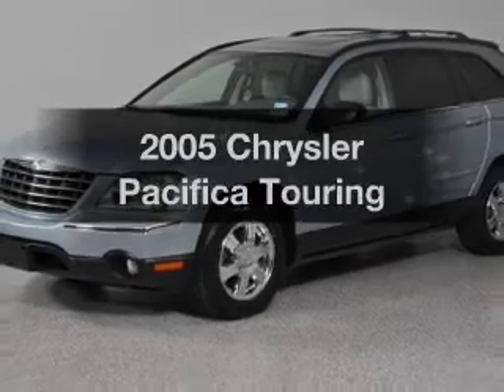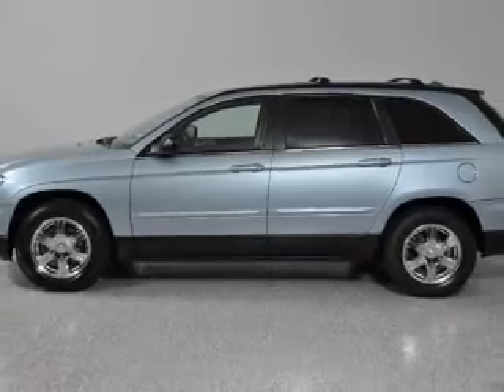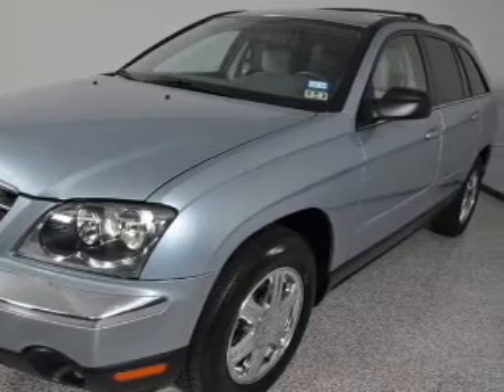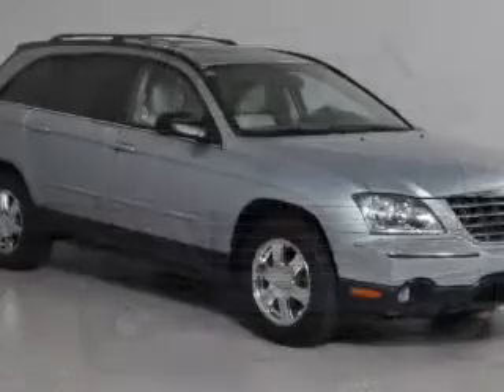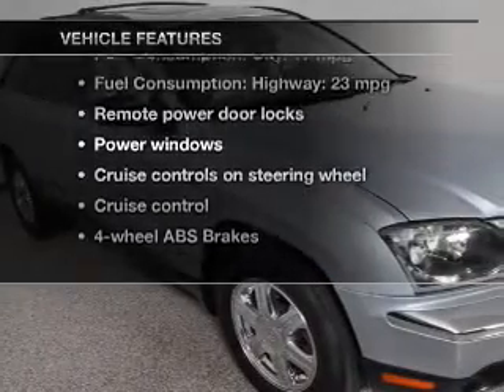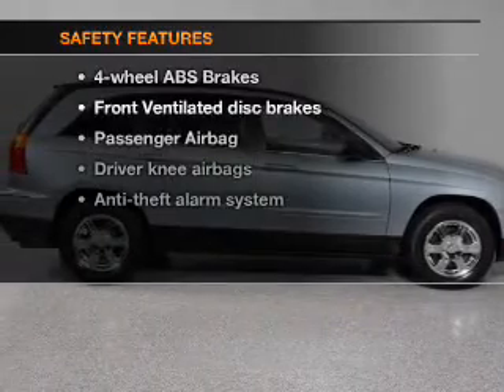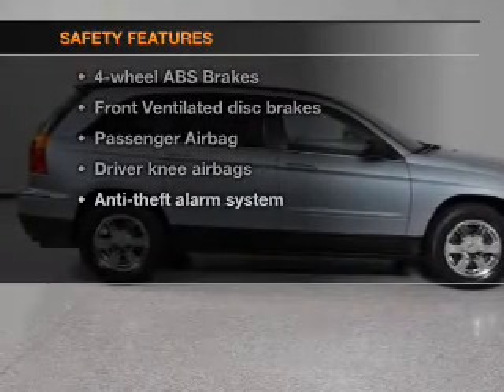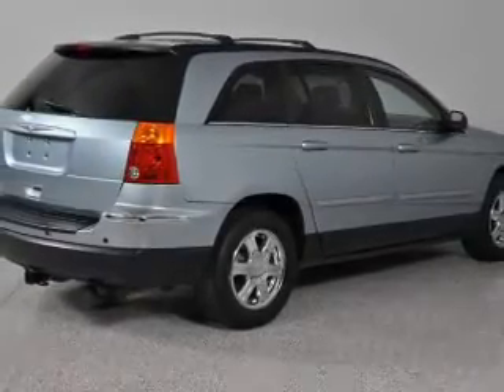2005 Chrysler Pacifica - Carrollton TX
Year: 2005
Make: Chrysler
Model: Pacifica
Trim: Touring
Engine: 3.5 liter 6 cylinder 24 valve
Transmission: 4-Speed Automatic
Color: Blue
Mileage: 37879
Address:
1835 Forms Drive suite 120